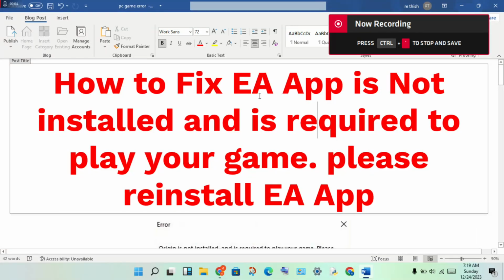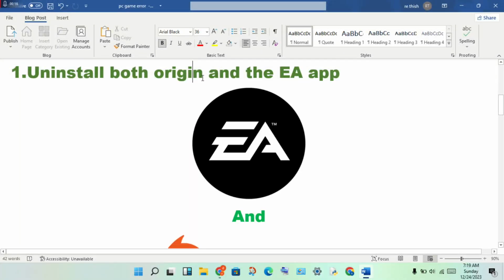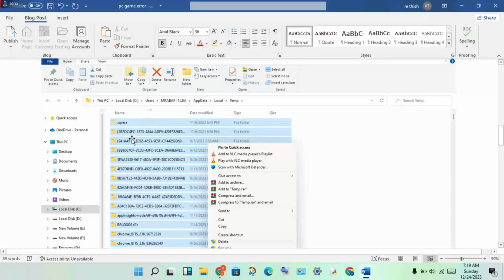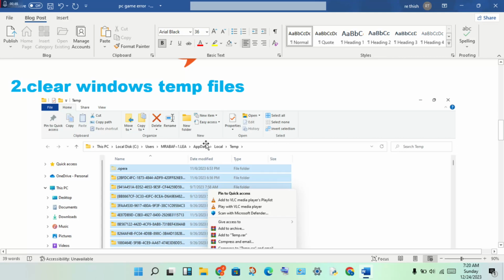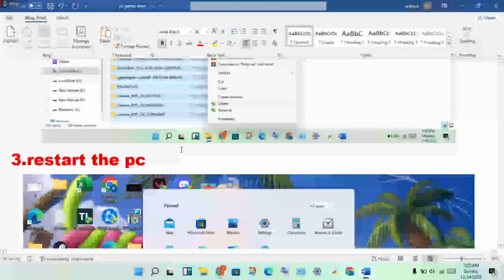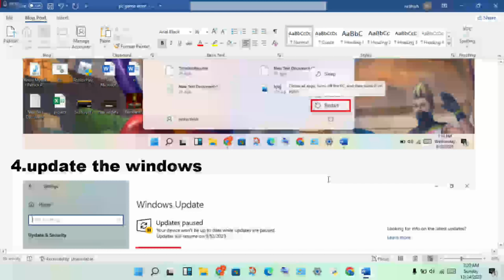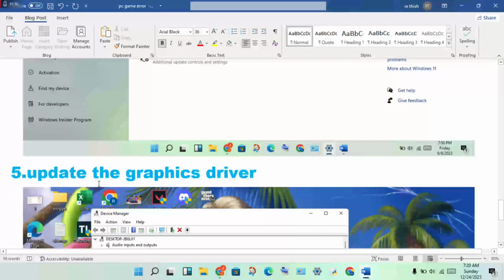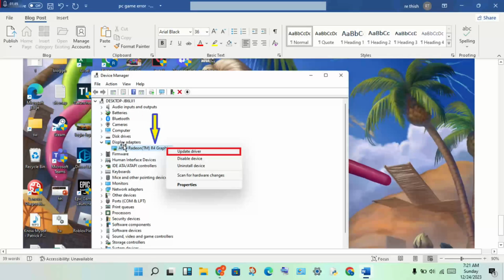How to fix EA app is not installed and is required to play your game. please reinstall EA app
I found a solution that worked for me.
1.Uninstall EA App.
2.Install Origin (google origin download and a link to techspot should come up)
3.Login and you'll be greeted with a message saying you need to switch to EA App.
4.Install the App and you should be able to play.

ea app is not installed and is required to play your game. please reinstall ea app
fix ea app is not installed and is required to play your game. please reinstall ea app